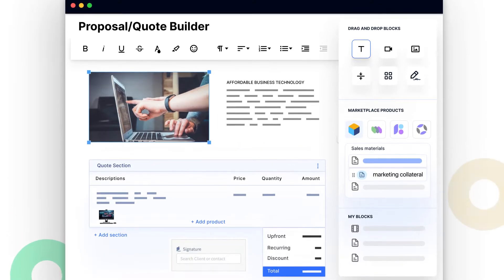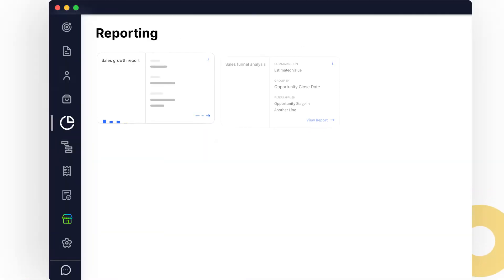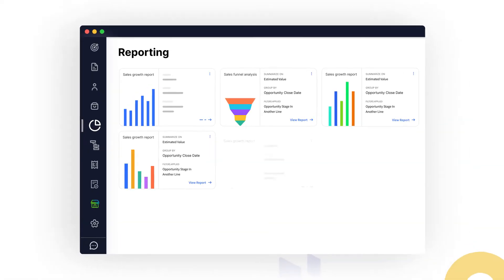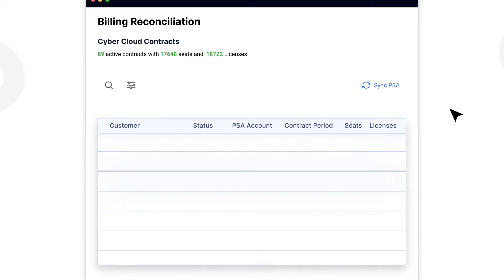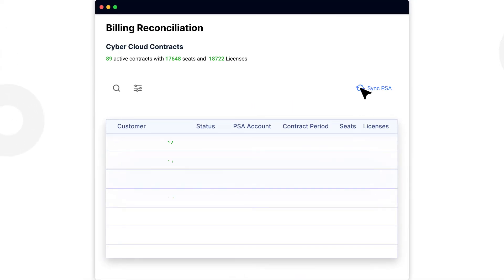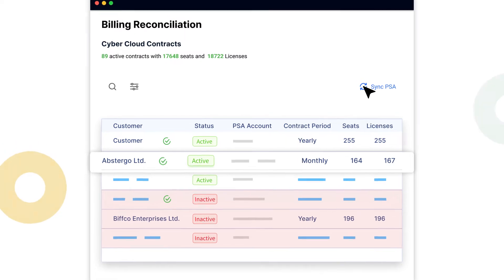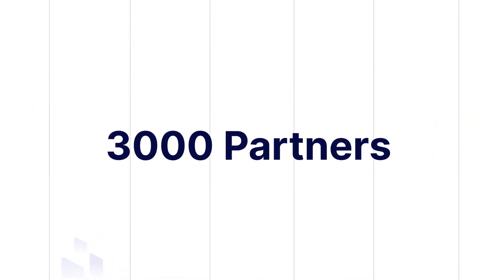Welcome to Zomentum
Zomentum is the leading Revenue Platform for Technology Partners